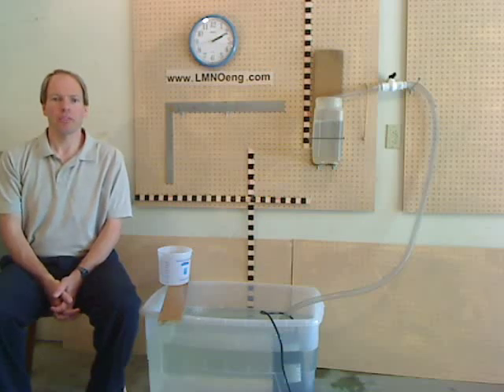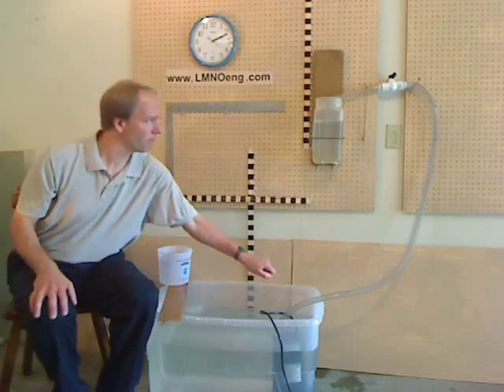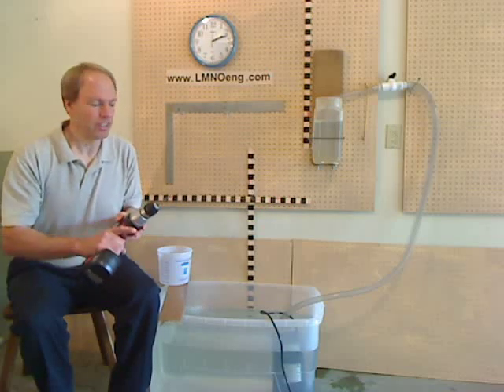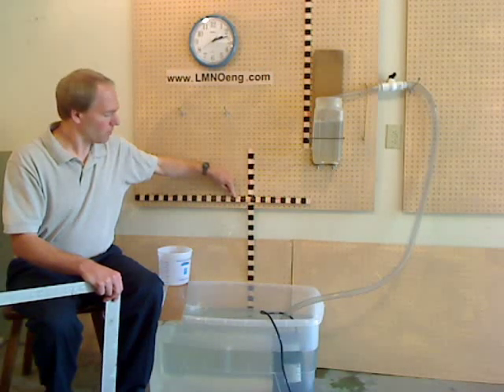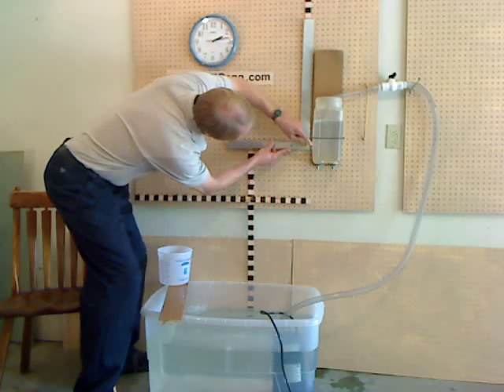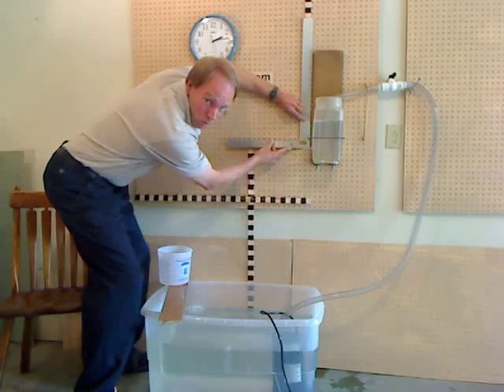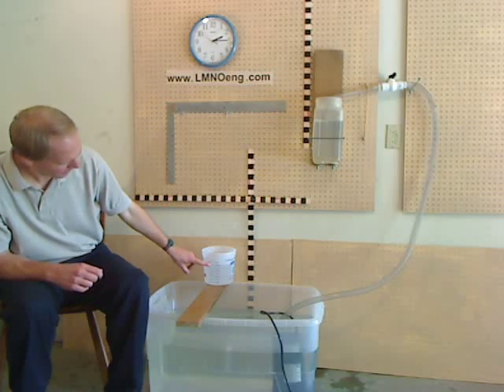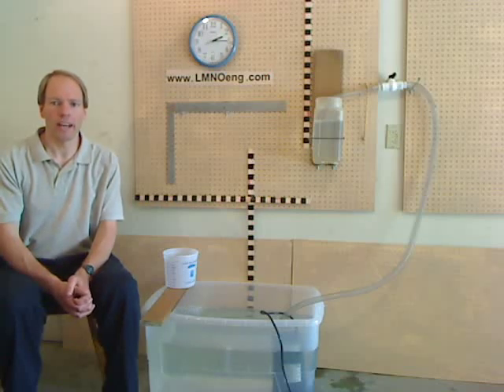Experiment of water flowing (discharging) out of a tank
Water is pumped into a tank and discharges from the tank through an orifice. Flow rate is measured at various heads (water depths). LMNO Engineering, Research, and Software, Ltd.